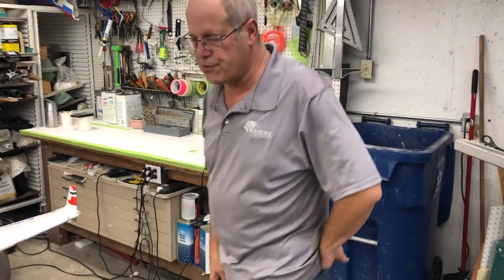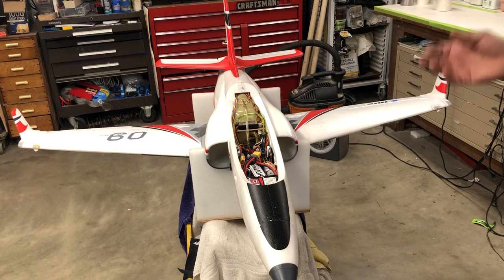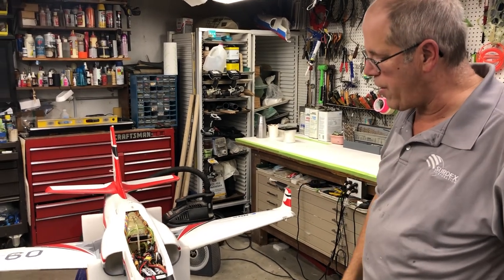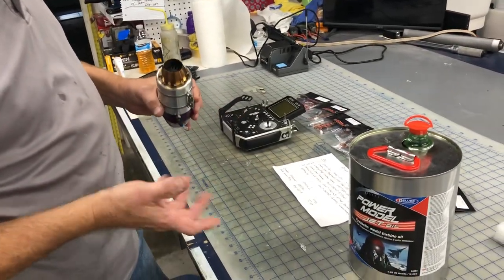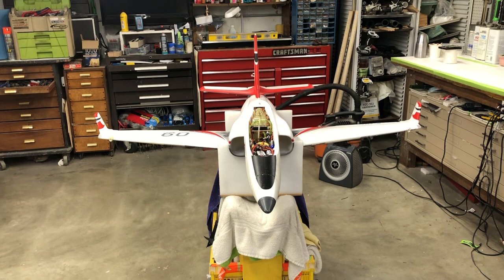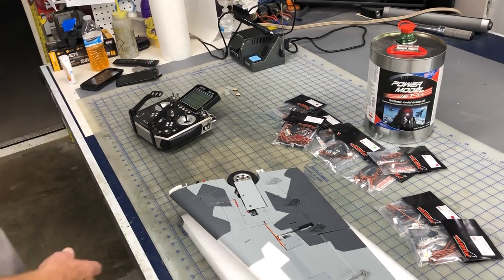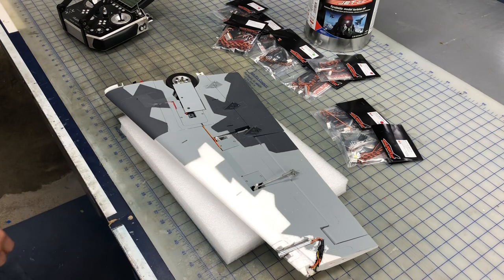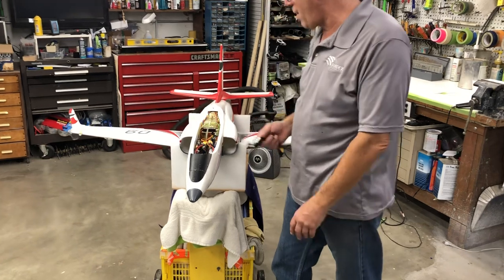Eflight Viper Jet unilights instillation Episode #1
General overview of the eflight viper jet, X45, and unilight instillation